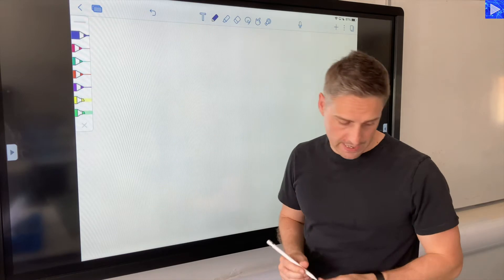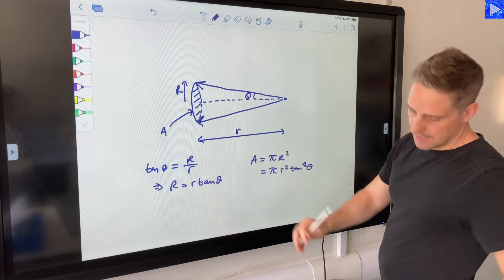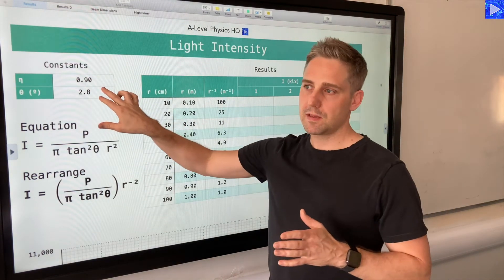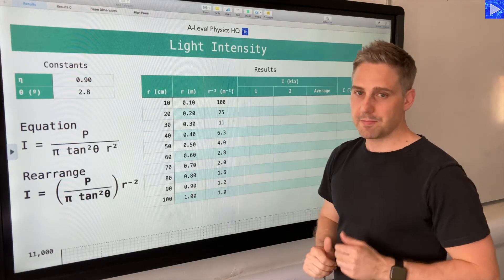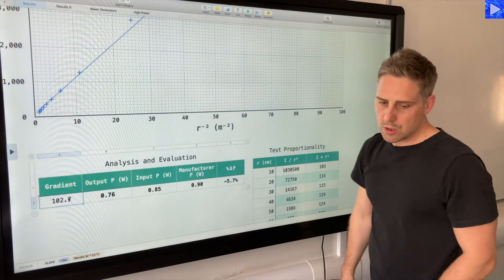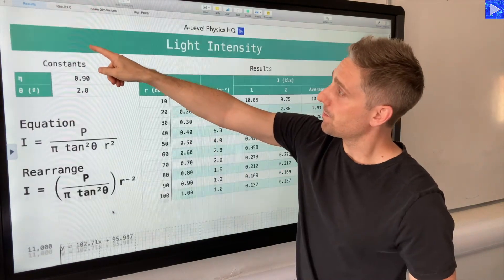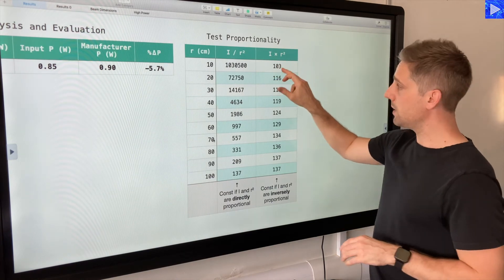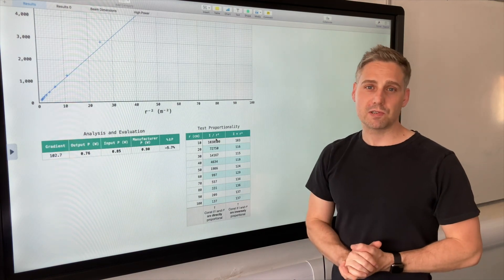Light intensity and Distance from Source - Analysis of the Experiment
Analysis of the experiment to investigate the relationship between light intensity and distance.

This video shows the analysis of the experiment (including the geometry of the set up and data analysis) to determine the power of a torch via intensity measurements at measured distances and to investigate the relationship between the beam intensity and distance.  The measurements were collected in the previous video

There is a worksheet to go with this experiment so you can try the analysis yourself
There is a spreadsheet available to help analysis of the data from this experiment

Relevant concepts: waves, light, intensity, distance, proportionality, inverse square law, torch light.

Experiments with waves, like this one, are mandatory practicals for many physics specifications.  So this is good practice for OCR physics A, AQA A-Level physics, Edexcel A-Level physics, CPAC, PAG, practical endorsement.